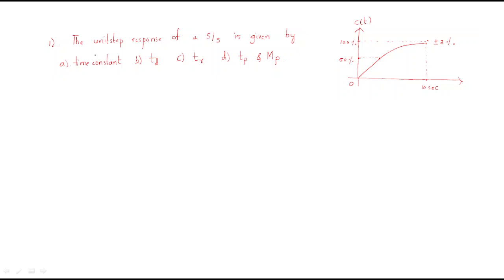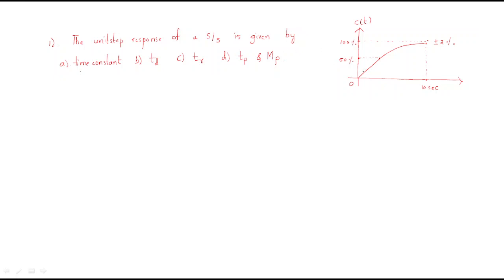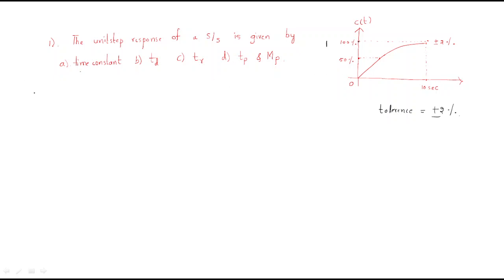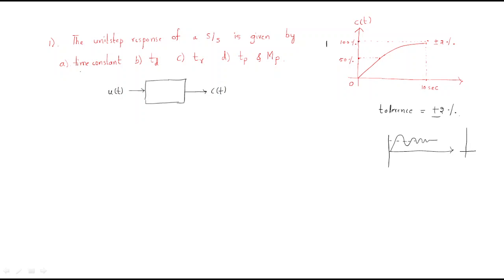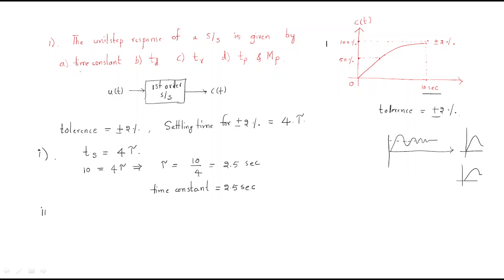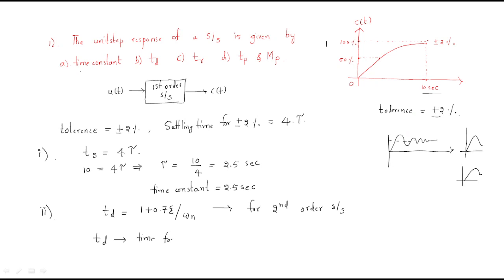Unit step response of System | Example - 1 | CS | Control Systems | Lec - 27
Control systems
Example on Unit step response of a system
  - Time constant, Delay, Rise, Peak time, Peak overshoot